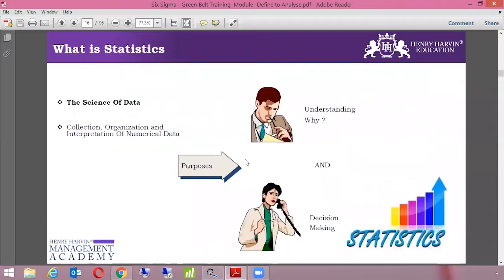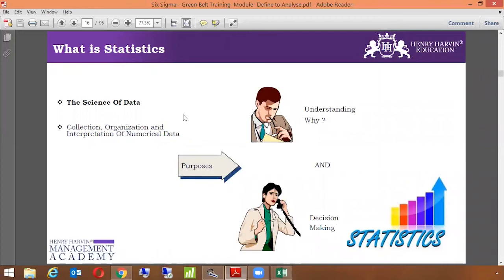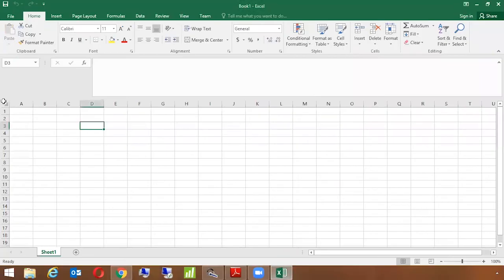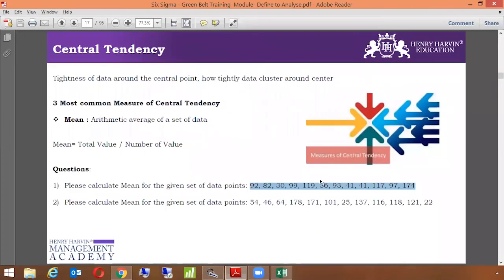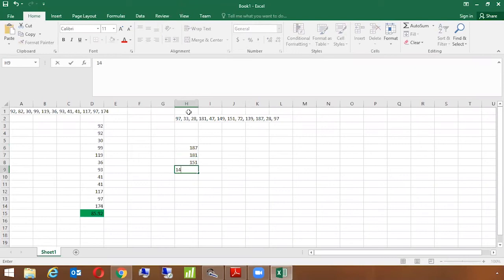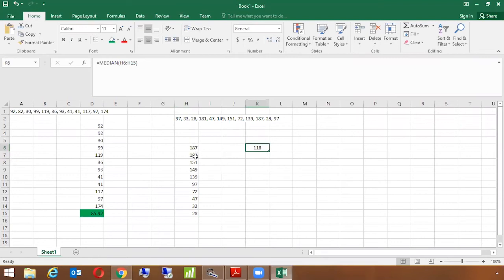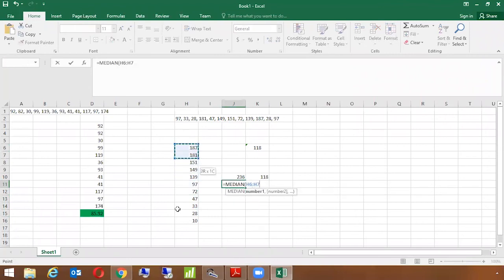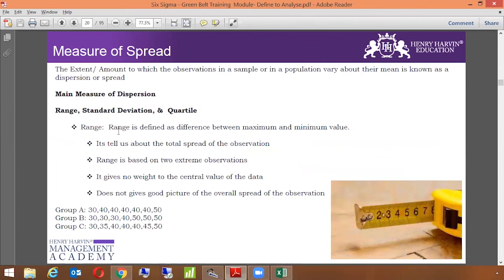Statistics & Central Tendency | Six Sigma Green Belt Tutorial For Beginners - Part 4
Statistics & Central Tendency | Six Sigma Green Belt Tutorial For Beginners - Part 4 | Henry Harvin

This Henry Harvin video on “Statistics & Central Tendency”   is a complete Statistics & Central Tendency  tutorial for beginners who want to learn Statistics & Central Tendency. Central tendency refers to the statistical measure used to determine the center of a distribution of a data set. It is also called the measure of central location. In other words it is the single value which is most representative of the entire data set.
Measures of central tendency are numbers that tend to cluster around the “middle” of a set of values. Three such middle numbers are the mean, the median, and the mode.

Key Features:

✅  Recognised Certification
✅  Integrated Curriculum